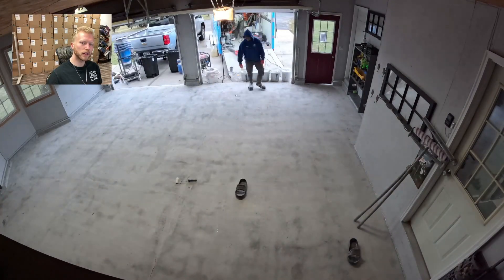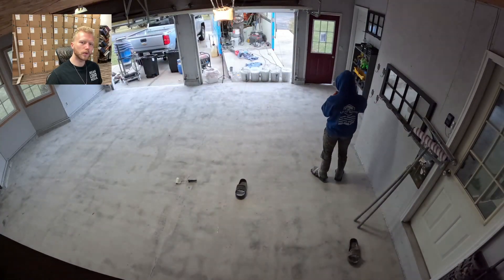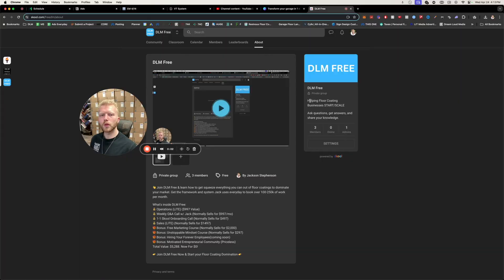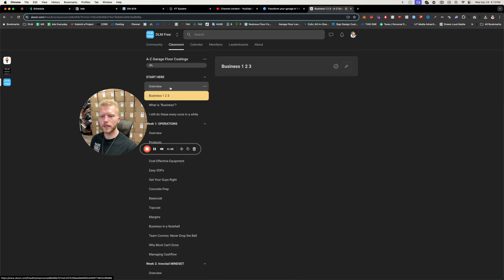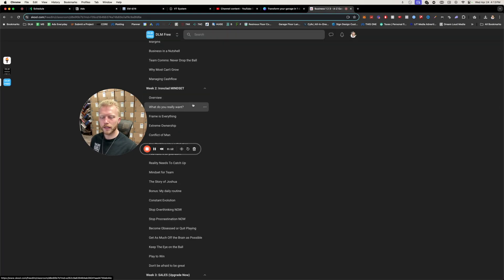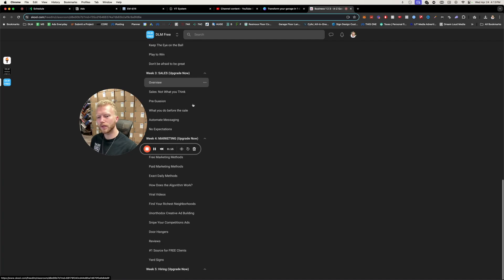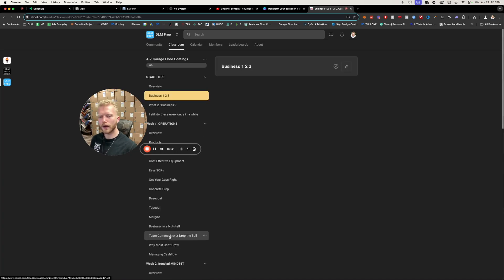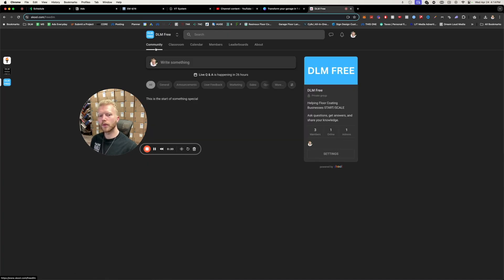Insider Tips for Perfect Garage Polyaspartic Basecoat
Plug-in the same marketing & sales system I use to book 75k+/mo in my business
1-2day shipping, support, great pricing for high quality